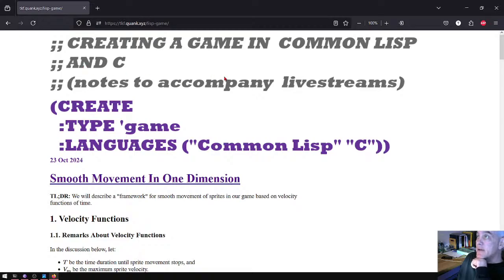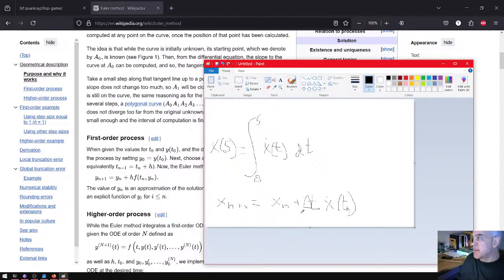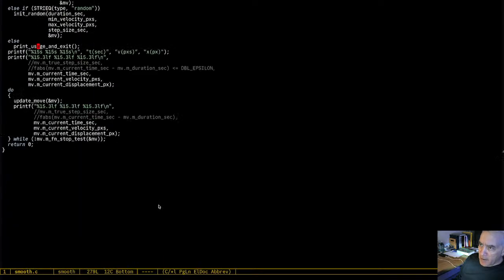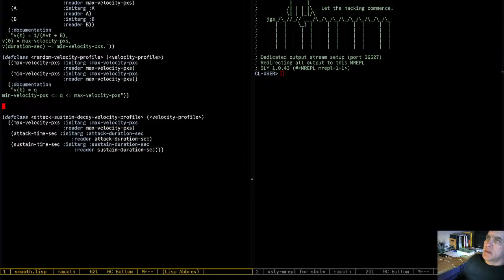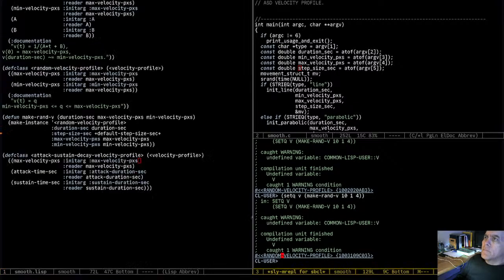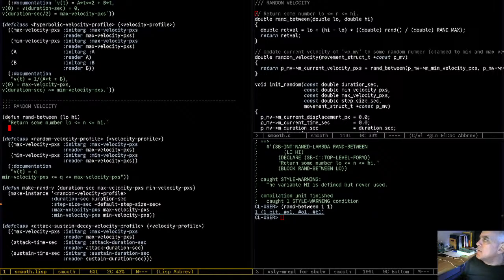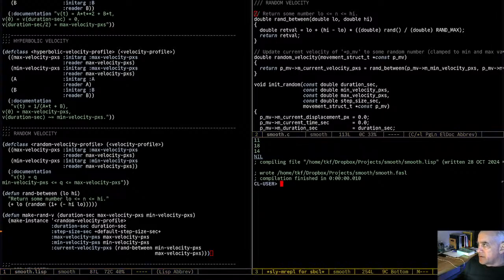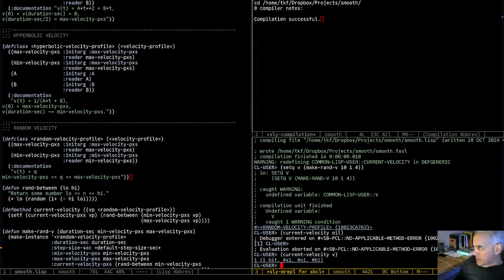Afternoon Programmering Livestream: Rewriting C in Object-Oriented Common Lisp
I ONLY ANSWER QUESTIONS RELATED TO THIS LIVESTREAM.